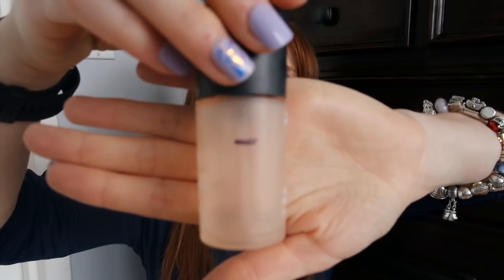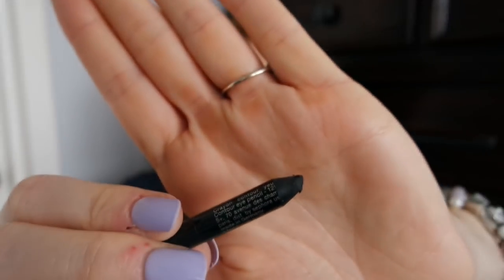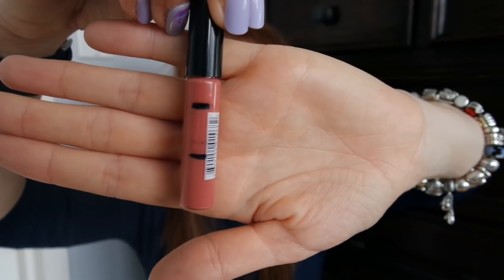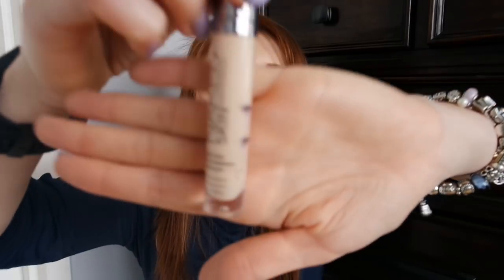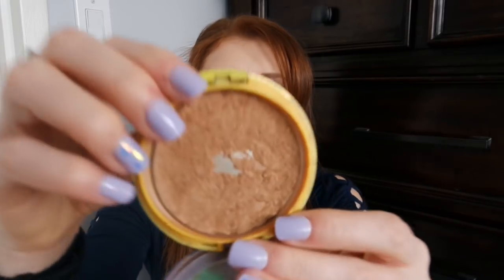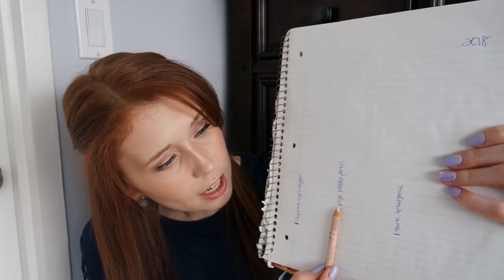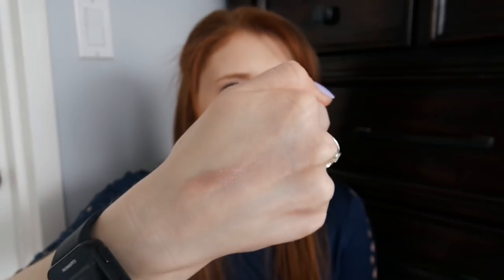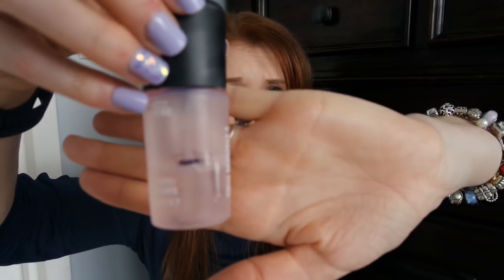2018 Project Pan ~ Update #1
Hi Friends! Apologies for posting this a day late, but I've finally got around to filming my first project pan update!! Hope you're all staying warm!